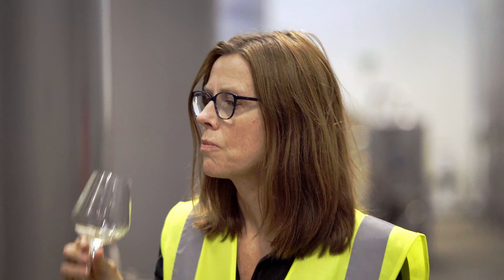Spy Valley Wines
Welcome to Spy Valley, a family owned winery hidden in Waihopai Valley, Marlborough. Located in the heart of one of the purest wine regions in New Zealand and the world.

Discover our wonderful varieties of wine @ spyvalleywine.co.nz